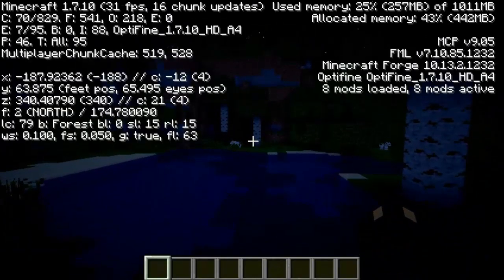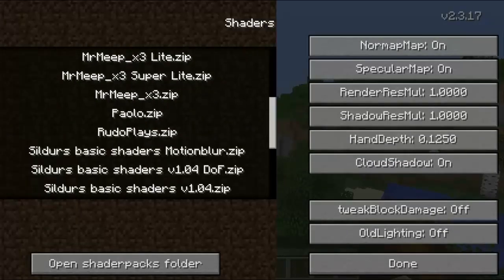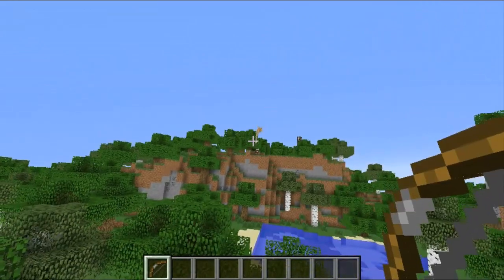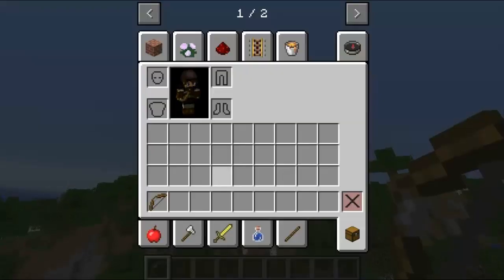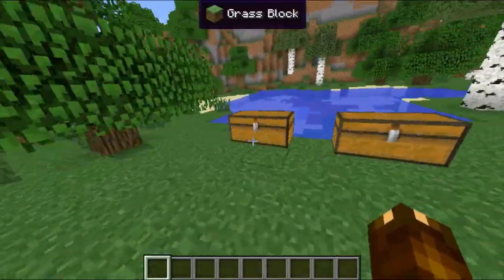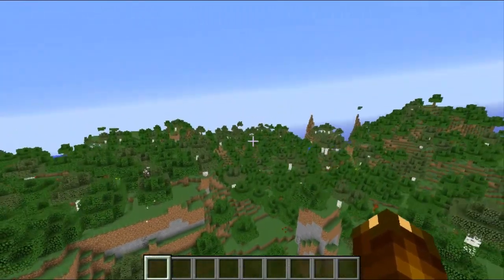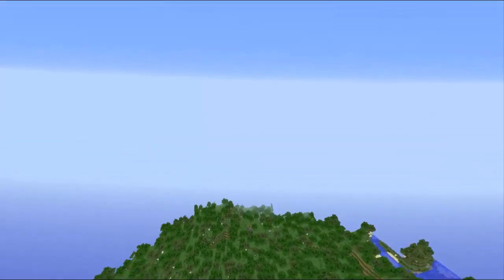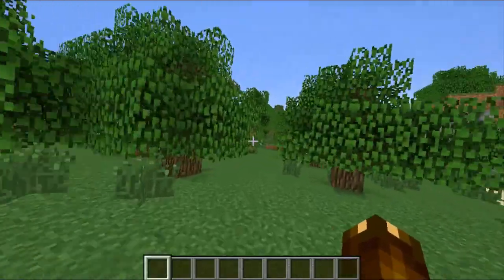Minecraft Mod Showcase: The Wave (Shaders Pack)